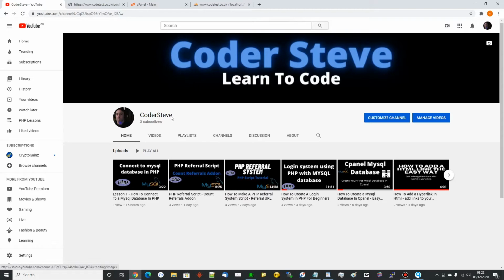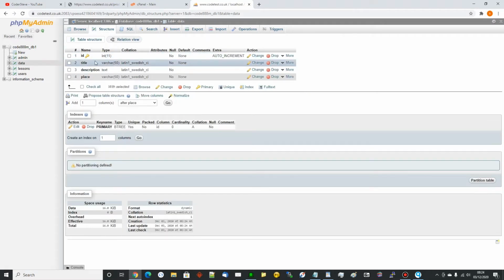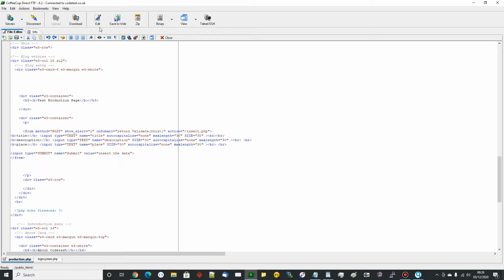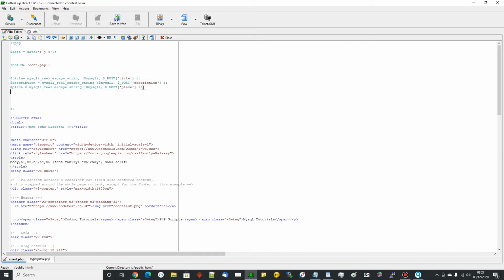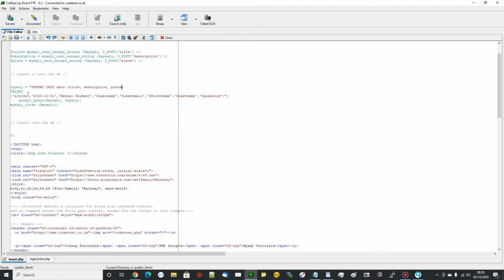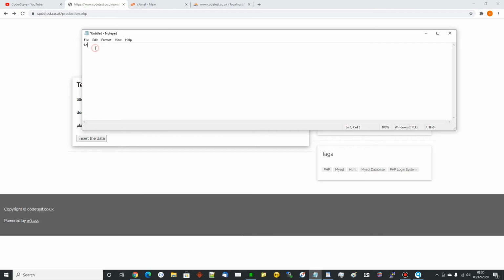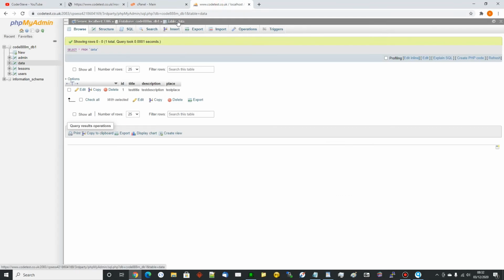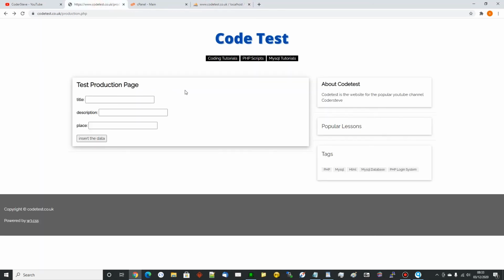Insert Data Into MySQL Using PHP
Lesson 2

In this PHP tutorial you will learn How To Insert Data Into MySQL Using PHP.

This is lesson 2 of this series

I have tried to make this straight forward .